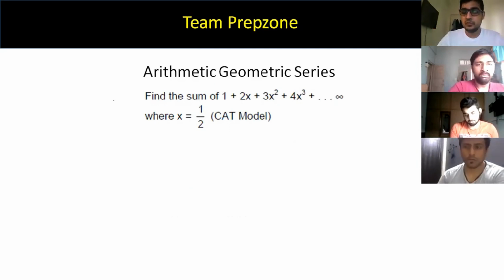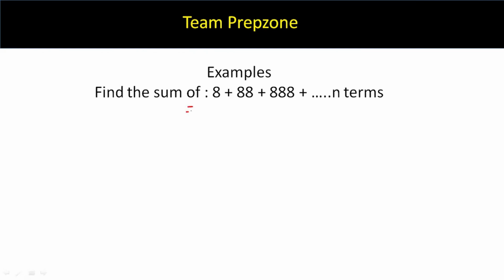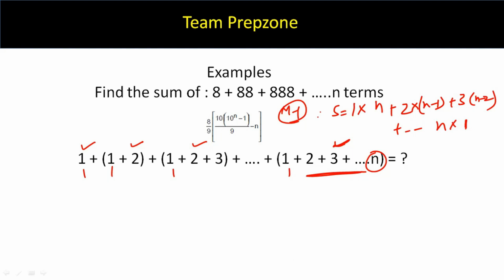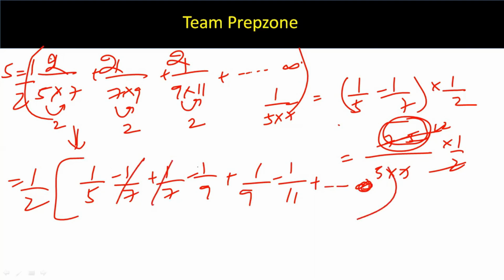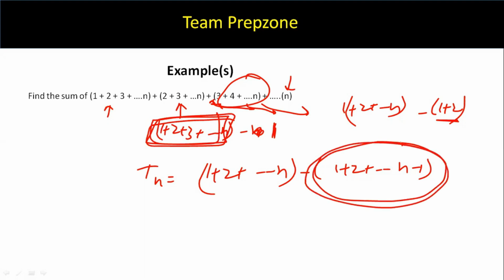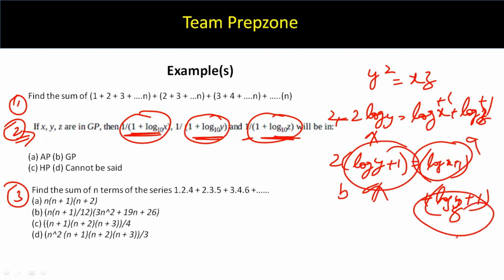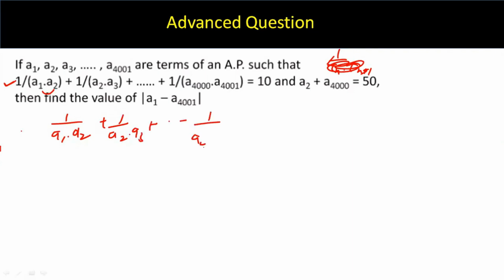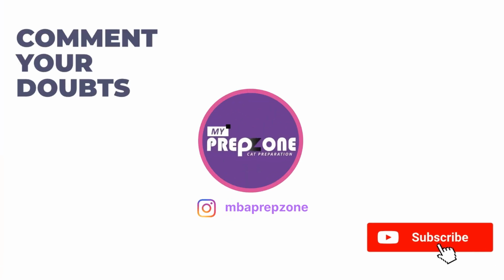Sequence and Series - Lesson 03 | FREE Advanced QA Course for CAT 2024